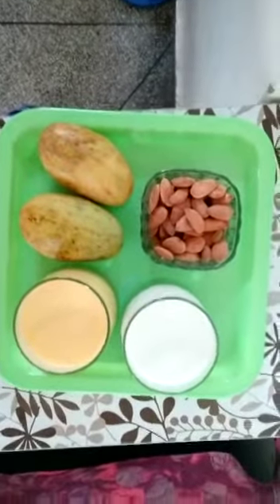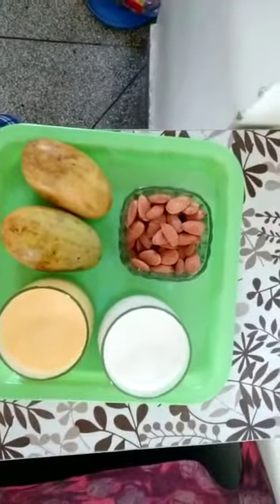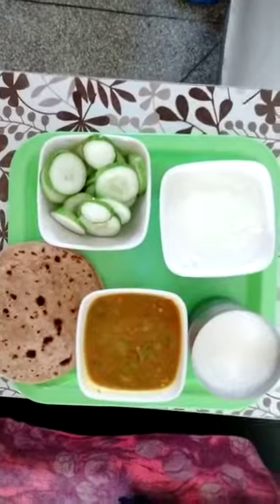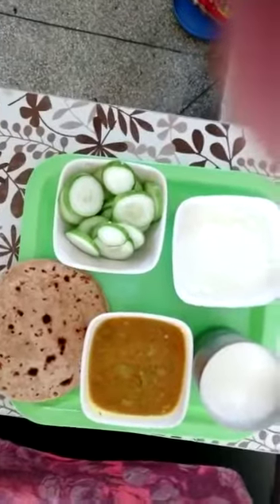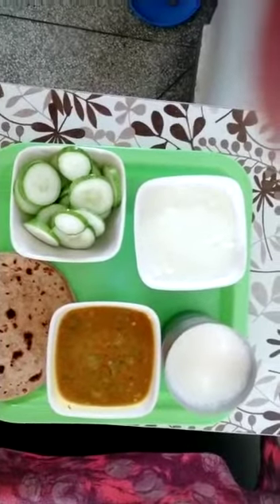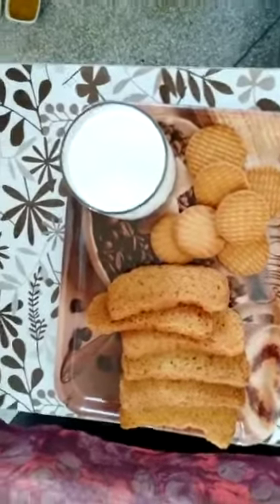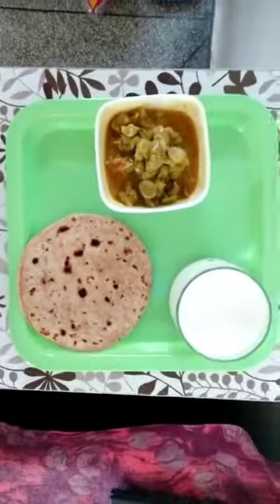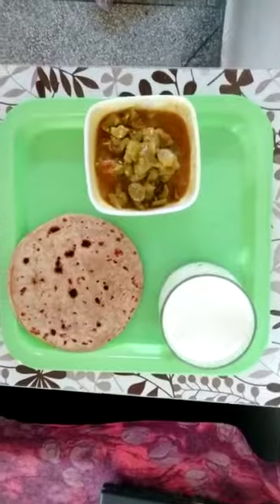healthymeal fitaaryans TheAaryanGlobalSchool Thebestschool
Healthy meals support schools’ core mission of education, especially when it comes to boosting students’ concentration, focus and cognitive function. A vast research shows that improved nutrition  leads to increased focus and attention.

Students of The Aaryan Global School conveyed the importance of nutritious food through a task -  PLANNING A HEALTHY MEAL.

All students participated actively and enjoyed it along with the parents.